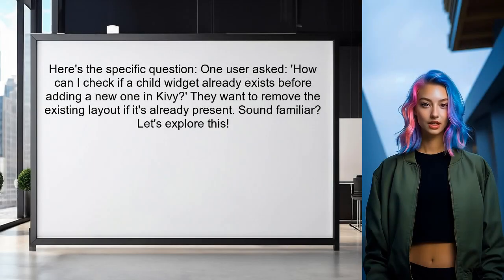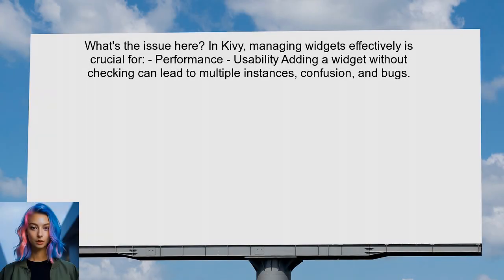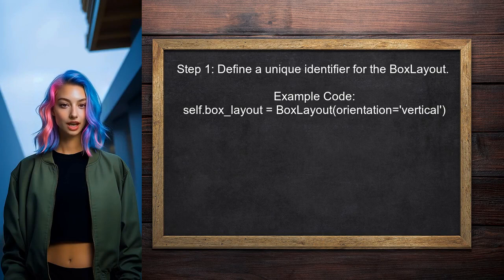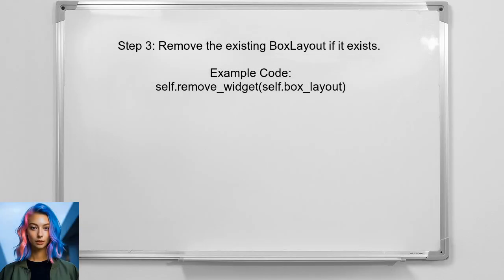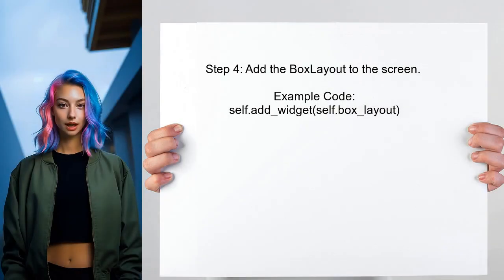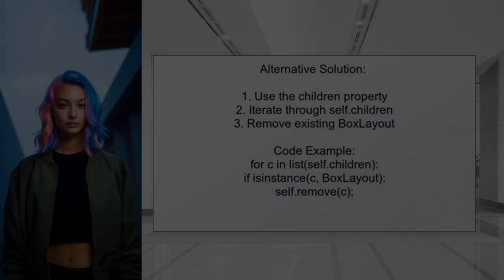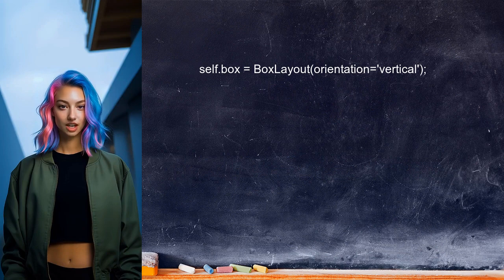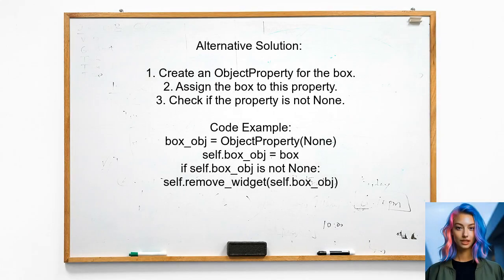How to Check for Child Widget Existence in Kivy: A Complete Guide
In this video, we delve into the world of Kivy, a powerful framework for building multi-touch applications. Specifically, we'll explore how to check for the existence of child widgets within your Kivy applications. Whether you're a beginner looking to enhance your skills or an experienced developer seeking to refine your techniques, this complete guide will provide you with the essential knowledge and practical tips to effectively manage your widget hierarchy. Join us as we unlock the secrets to creating dynamic and responsive user interfaces in Kivy!

Today's Topic: How to Check for Child Widget Existence in Kivy: A Complete Guide

Related to